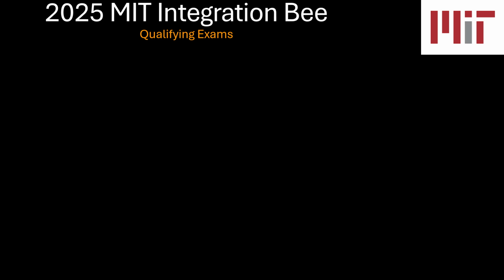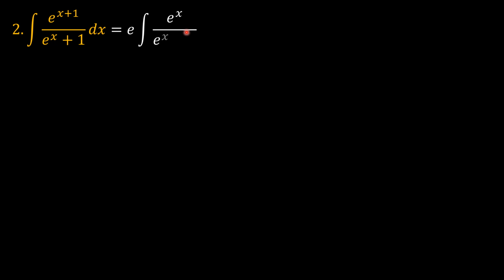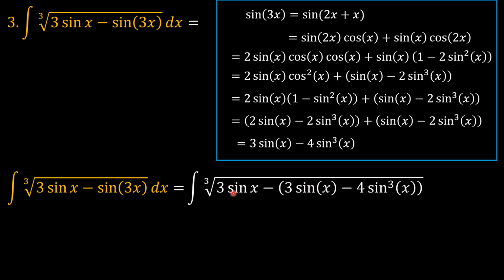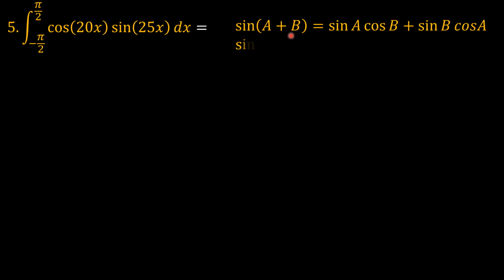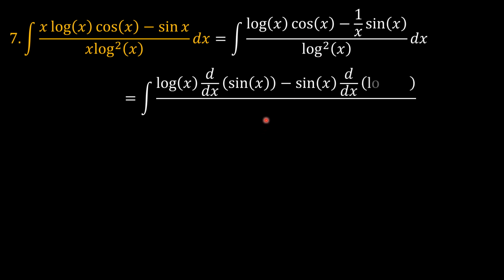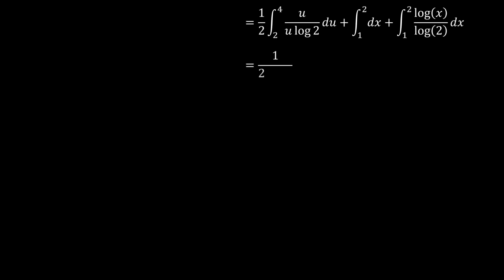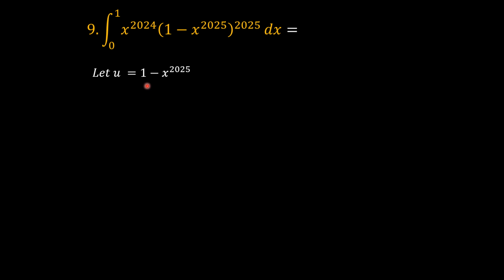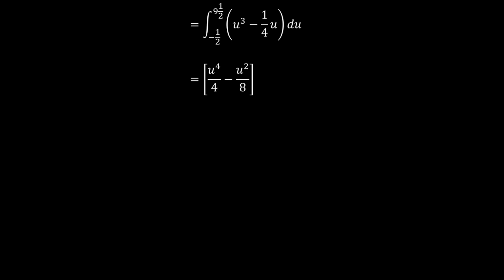2025 MIT Integration Bee, Qualifying Exams, Problem 1 - 10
We solve the first 10 problems of the qualifying exams of the 2025 MIT Integration Bee.

Timeline
0:00 Introduction
2:07 Problem 1
3:06 Problem 2
4:07 Problem 3
6:28 Problem 4
8:28 Problem 5
10:22 Problem 6
11:25 Problem 7
12:55 Problem 8
17:42 Problem 9
19:21 Problem 10